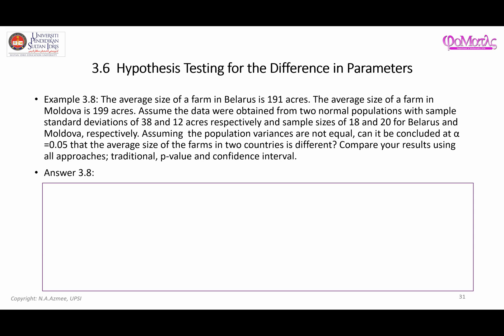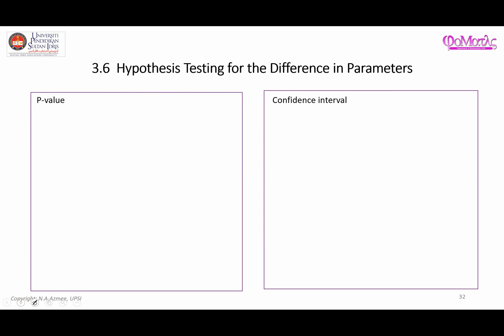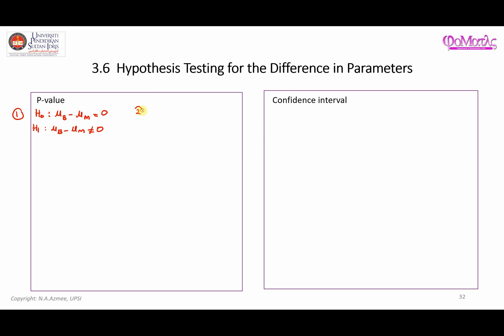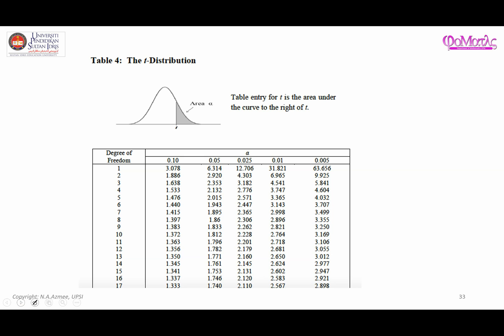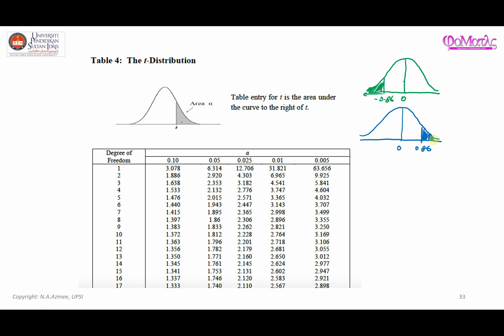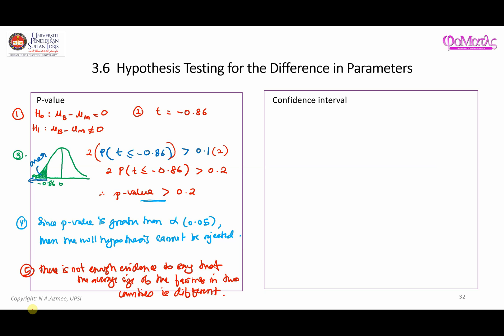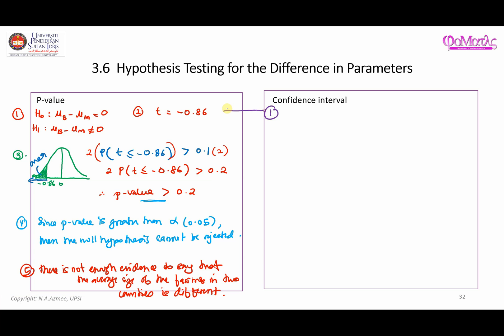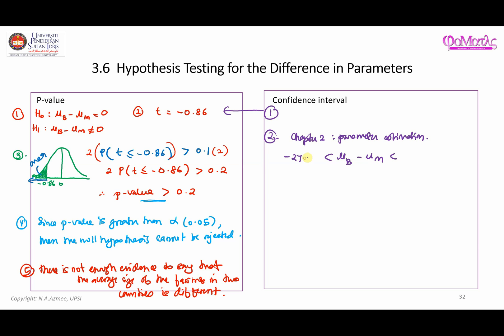Testing the Difference in Means (Case: Variances Unequal) Part 2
This video features the p-value approach and the confidence interval approach in testing the hypothesis of the difference in the population means, when the population variances are unknown and considered unequal.